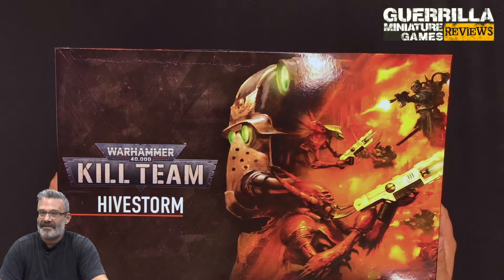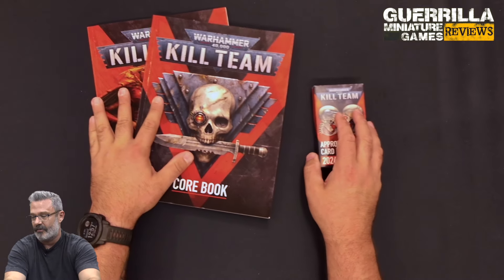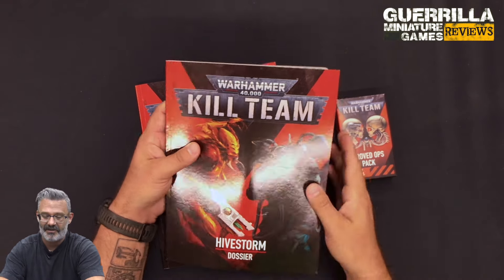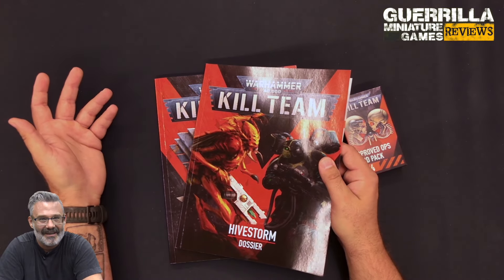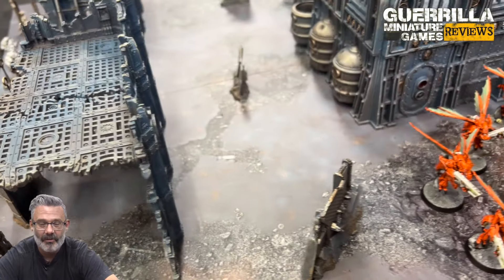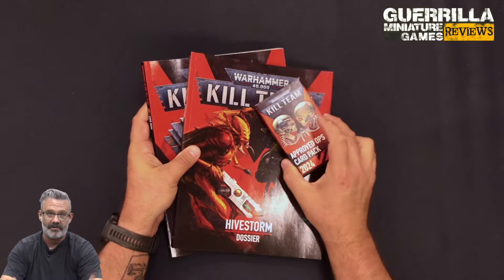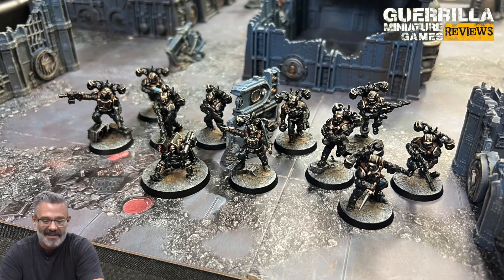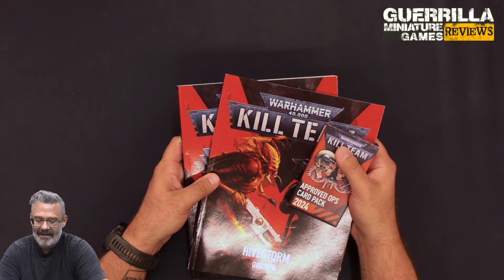GMG Reviews - KILL TEAM (2024): Hivestorm Box Contents by Games Workshop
The 'Game-in-a-Box' two-player Starter Set for Kill Team 2024 provides an extremely high-end out-of-the-box experience for Warhammer 40,000 fans to play intimate skirmish games deep inside a ruined hive city. Let's check out the box components I have spent the last several weeks painting up and playing games with!

Thanks to Games Workshop for the complimentary advance copy of the Box to review.